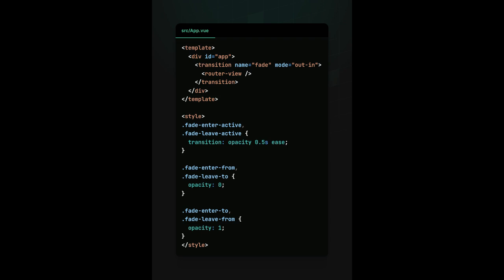Vue 3 Animated Page Transitions Tutorial ⚡ Create Seamless Navigation with Vue Router & JS Effects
Boost engagement and keep visitors glued to your site by mastering animated page transitions in Vue 3. In this step-by-step guide, you’ll learn exactly how to pair Vue’s powerful Composition API with Vue Router to deliver fluid, professional-grade navigation effects that wow users and strengthen brand perception.

What you’ll discover in 20 minutes:

Core transition principles – understand how Vue 3, Vue Router, JavaScript timing, and CSS animations work together to produce buttery-smooth fades, slides, and custom motion paths.

Strategic UX advantages – see why subtle motion cues improve orientation, reduce cognitive load, and raise session duration on modern web apps.

Reusable architecture – architect a flexible layout that lets you drop new routes into your project while automatically inheriting global transition logic.

Performance best practices – avoid jank with lightweight animations, optimized repaint cycles, and conditional rendering tricks every Vue developer should know.

Around the midpoint of the video you’ll notice a brief note that the script was prepared with assistance from advanced artificial-intelligence tools. This transparent disclosure ensures you know exactly how the educational content was curated while keeping the focus on hands-on learning.

Stay until the end for a rapid-fire checklist that consolidates the techniques covered so you can integrate them into your production workflow today. Whether you’re revamping a portfolio, launching an e-commerce storefront, or scaling a full SPA, these transition patterns will elevate perceived speed and polish across every screen.

Ready to level-up your front-end skills? Hit ▶ now, implement the transitions alongside the tutorial, and watch your Vue 3 app transform into a seamless, visually captivating experience users love.

Your support fuels future deep-dive content on modern web performance, advanced Vue patterns, and cutting-edge UI animation strategies. Happy coding and see you in the comments!